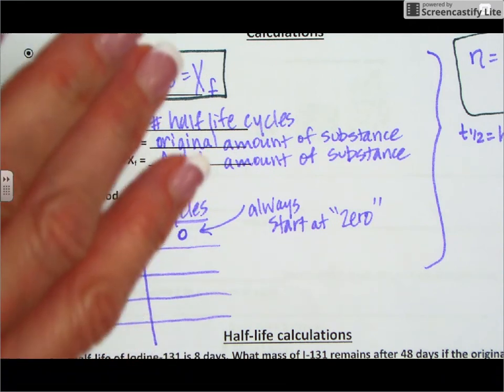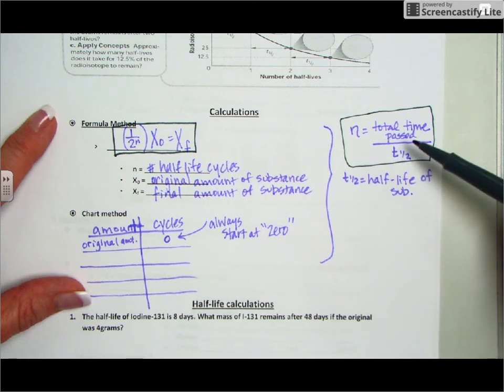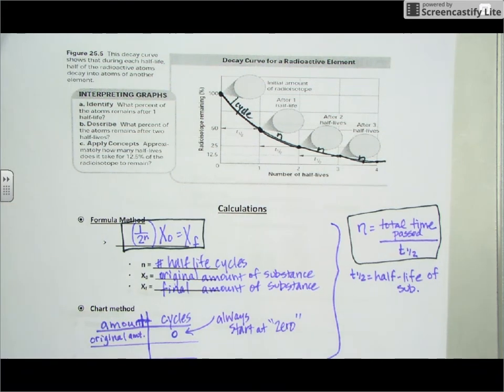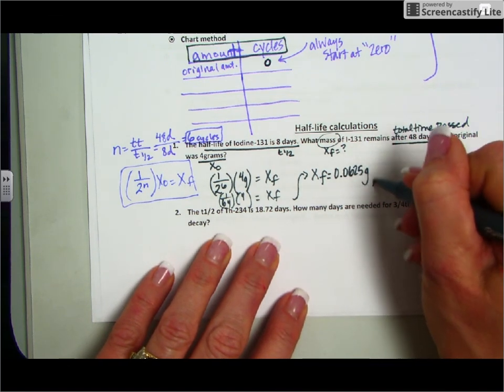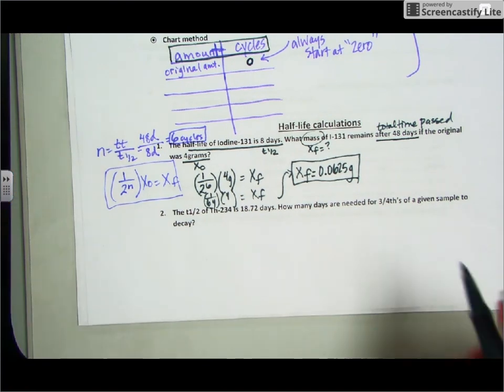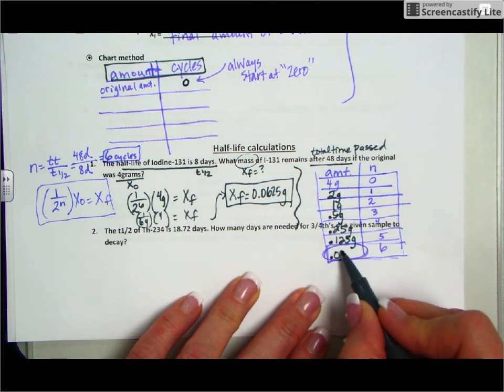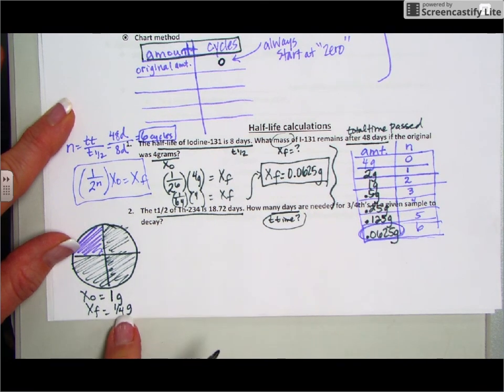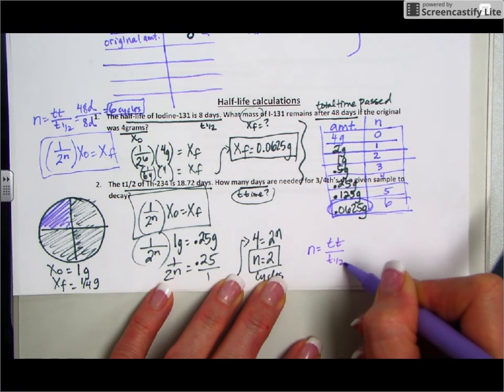Half-life examples from notes (part 1)